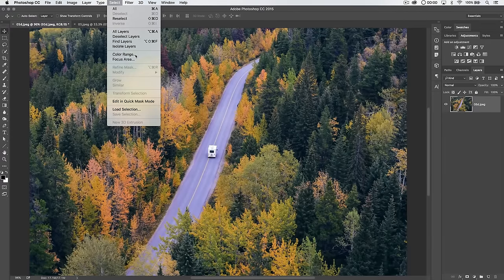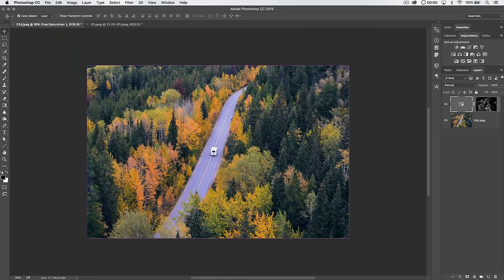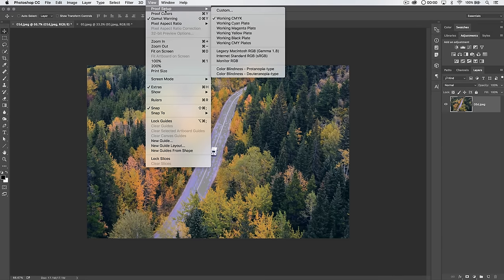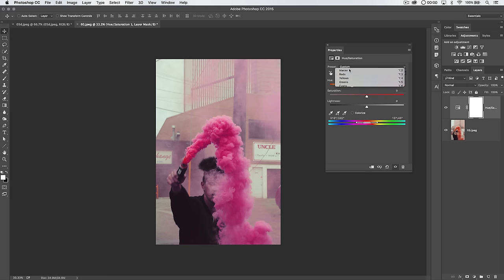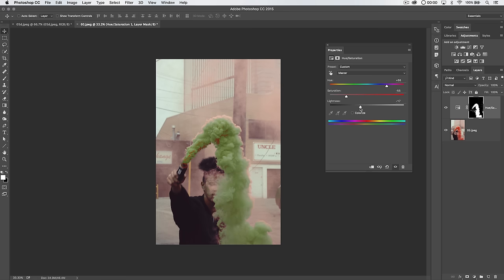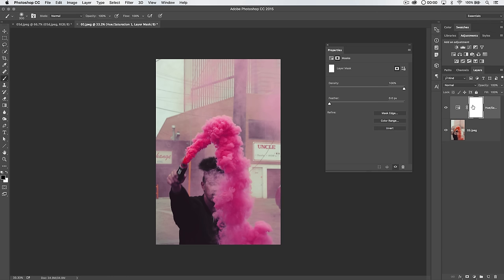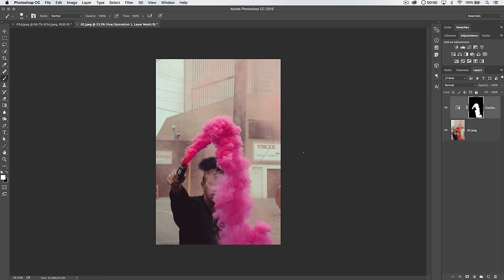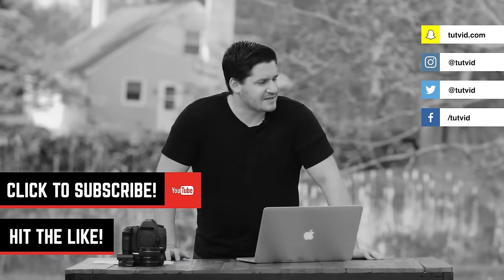How to Use Color Range in Photoshop CC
In this Photoshop CC tutorial we’ll take a look at the power of the Color Range tool in Photoshop. We will look at selecting entire swatches of color, specific tones, how to refine a color range selection, how to make a difficult selection and use it as a mask for an Adjustment Layer, and much more! If you use Photoshop and you ever create selections, this tutorial might be just for you.

VIDEO GUIDE:
0:27 Basics of Color Range
1:54 Selecting tones with Color Range
2:42 Skin Tones and Out of Gamut with Color Range
3:55 Custom Color Range selections
5:38 First smoke color change
7:05 Creating a much better Color Range selection
9:21 Outro